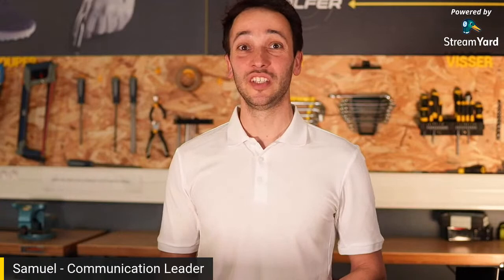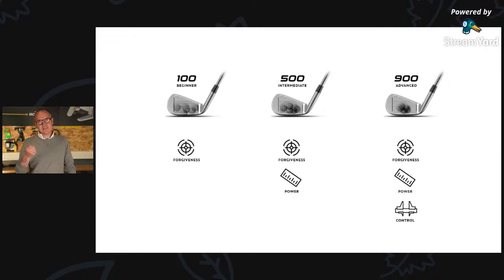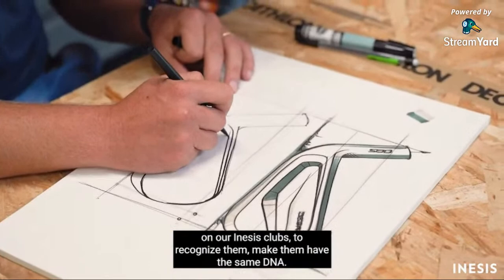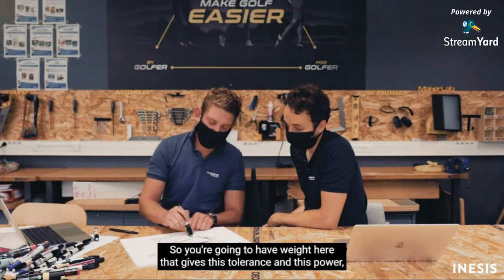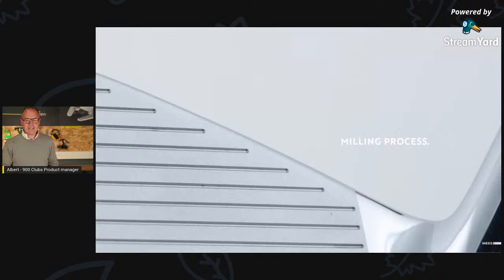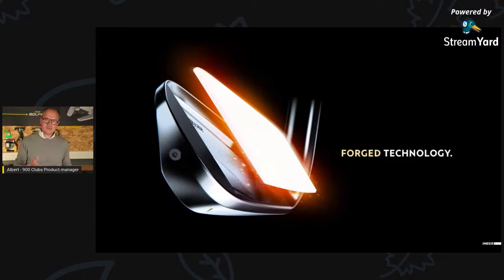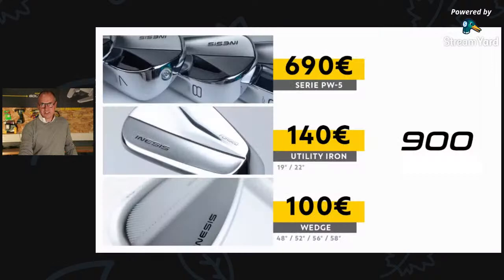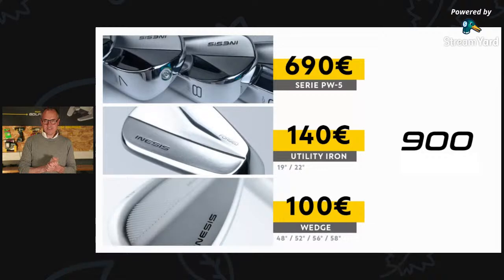Webinar Inesis 900 combo iron set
We introduce you our last irons combo set Inesis 900 and answer all your questions.